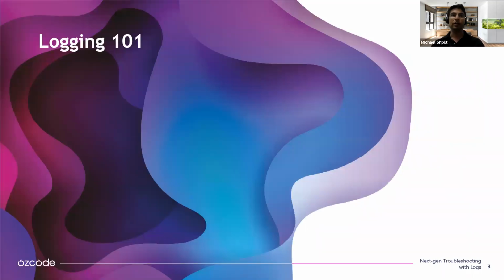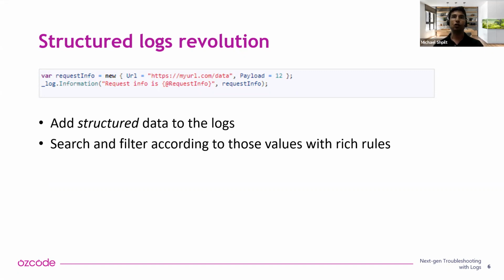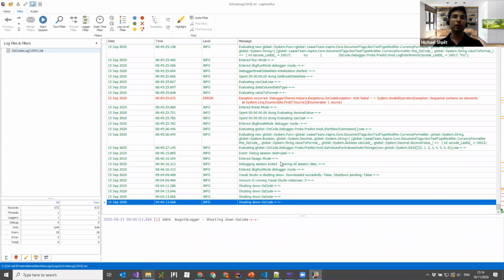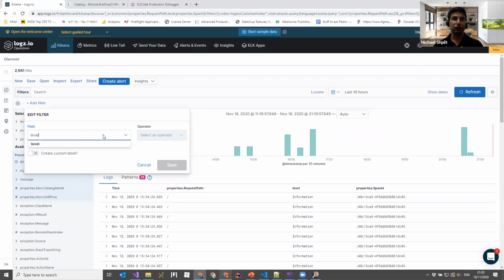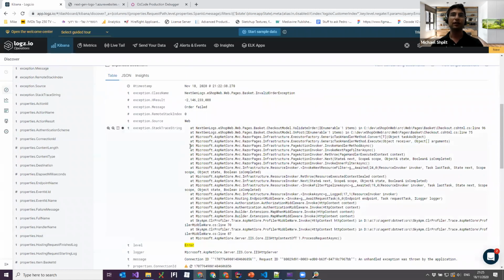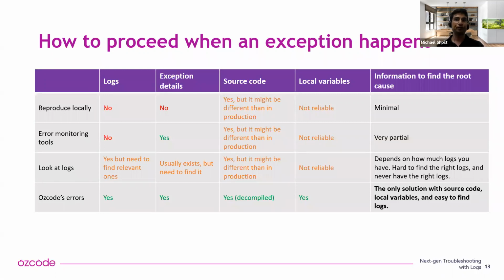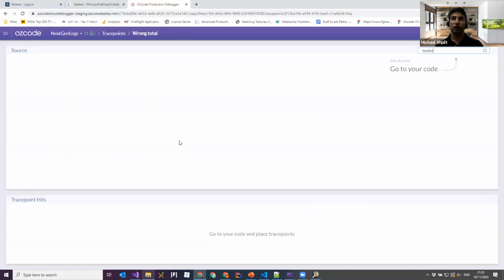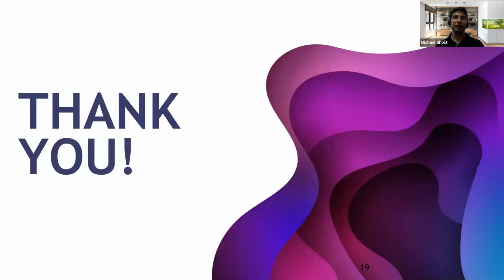Webinar: Dynamic logging: The New Paradigm for Troubleshooting with Logs.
Dynamic, real-time logging without updating code offers a new paradigm for troubleshooting Production errors with logs.

Logs are one of the pillars of observability, and Developers, DevOps and SREs alike lean on them heavily to troubleshoot Production errors. However, using logs involves a tiresome, iterative, and ineffective process of analysis, adding more logs, redeploying, and reproducing the error.
In this webinar, Michael Shpilt, Ozcode Lead Developer, and Omer Raviv, Ozcode Co-founder and CTO will show how to use Tracepoints  in Ozcode Production Debugger to add dynamic logs to Production without having to update the code, slashing the time developers need to debug Production errors and drastically reducing MTTR.
Learn about:
- The different ways to use logs in .NET (advantages and disadvantages)
- Sructured logs, and how they can be used
- Using dynamic logs with Tracepoints in Ozcode Production Debugger to troubleshoot Production with no code changes

Ozcode
Disruptive Debugging Solutions